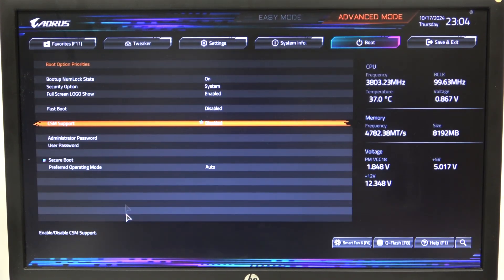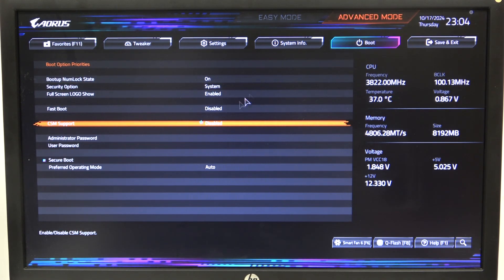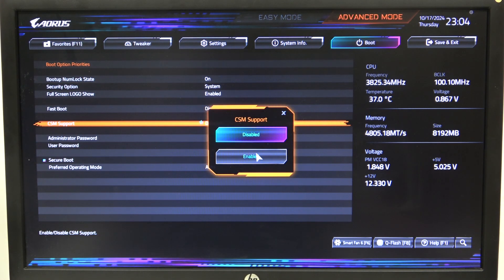GIGABYTE gigabyte x870e a elite how to enable disable csm support Adrianwa hardreset info waPot